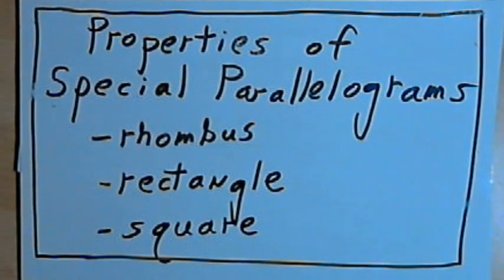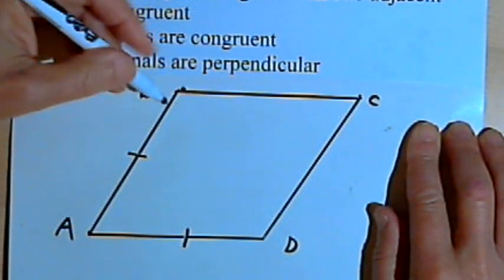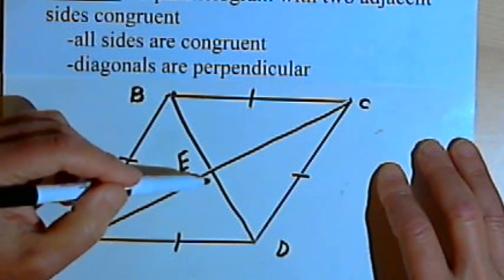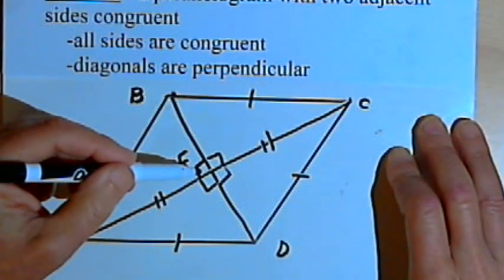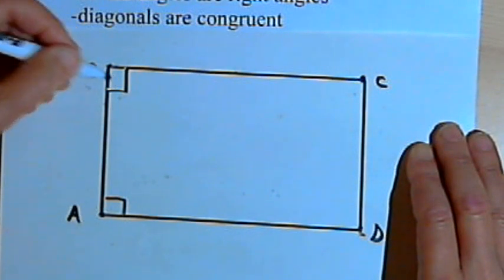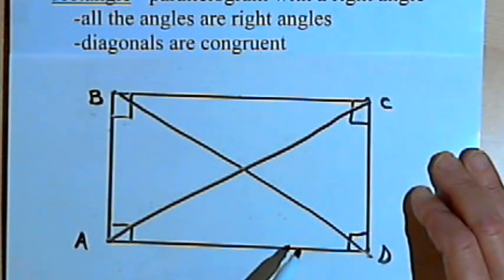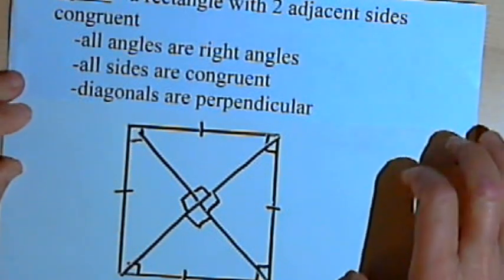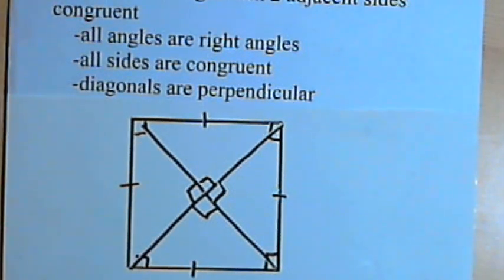Properties of Special Parallelograms - rhombus, rectangle, square 128-2.24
Proofs for the properties of rhombuses, rectangles and squares. This video is provided by the Learning Assistance Center of Howard Community College. For more math videos and exercises, go to HCCMathHelp.com.